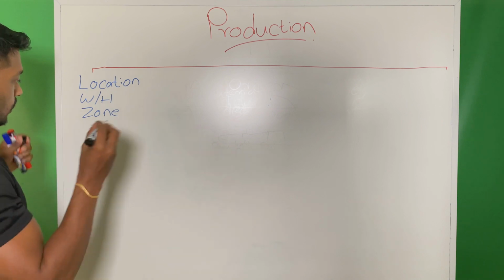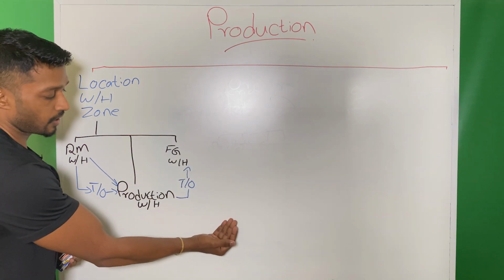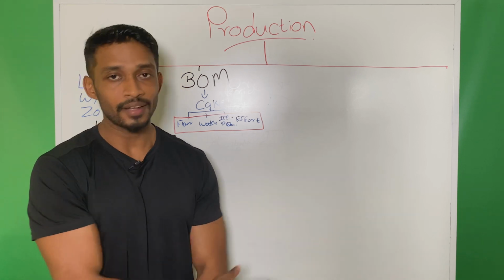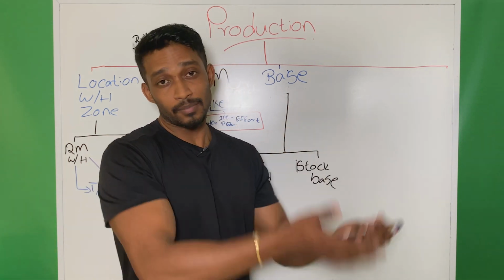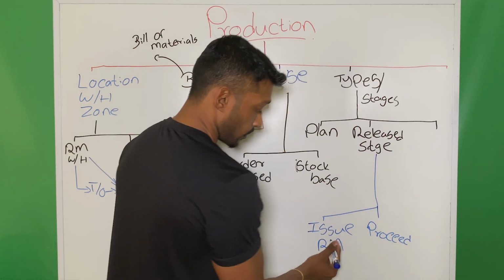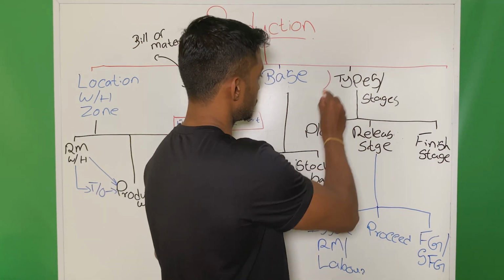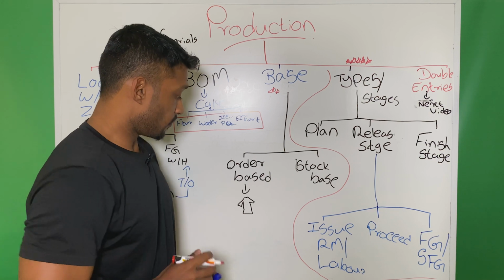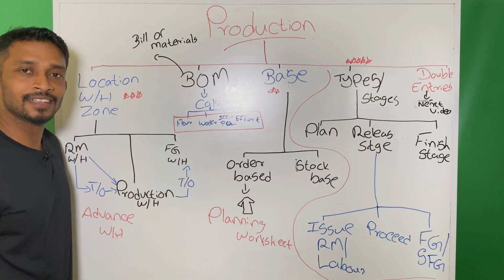ERP | Basic Production Process